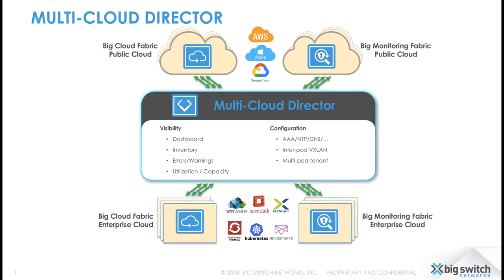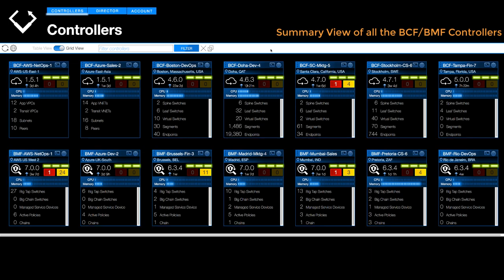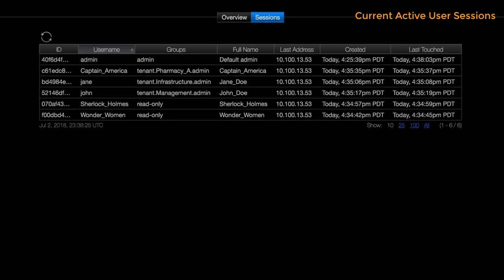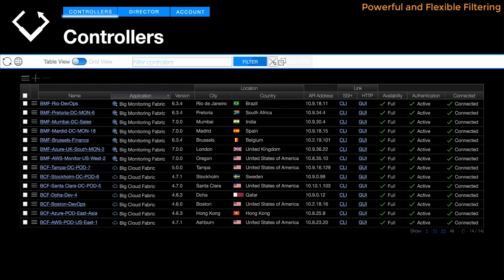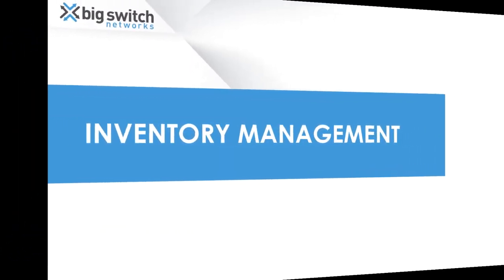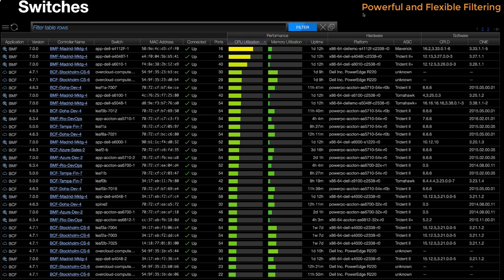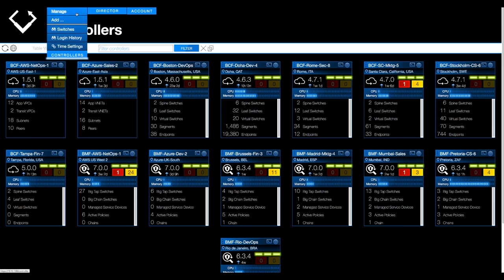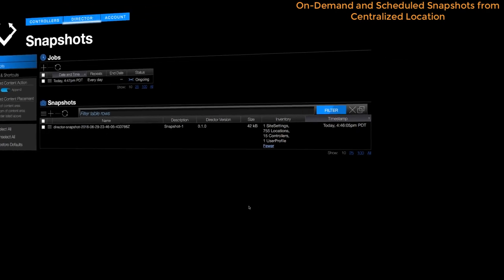Multi-Cloud Director Demo